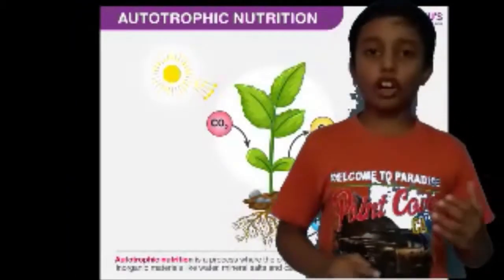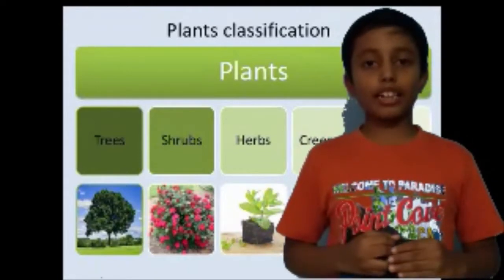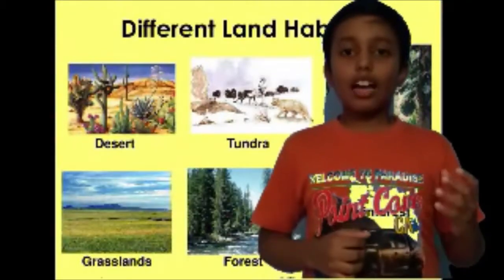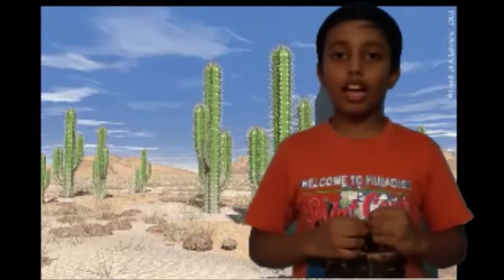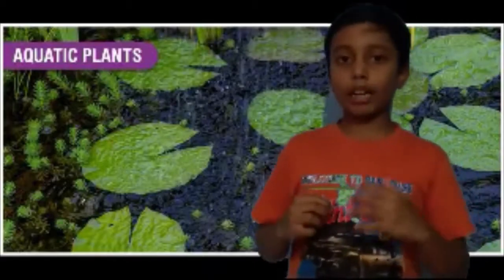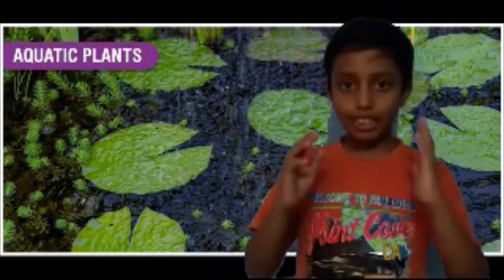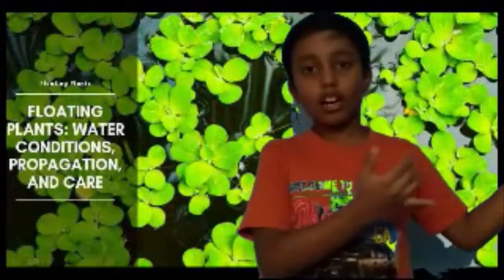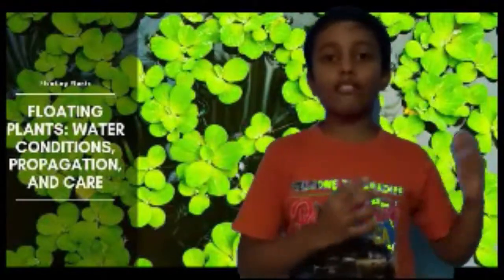Adaptations and Carnivorous plants Explanation ~ Vanas